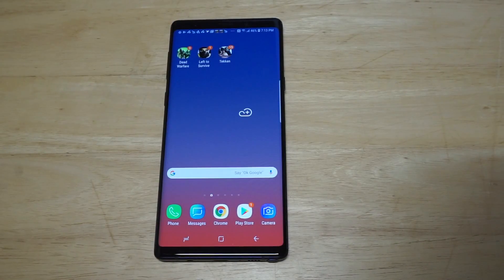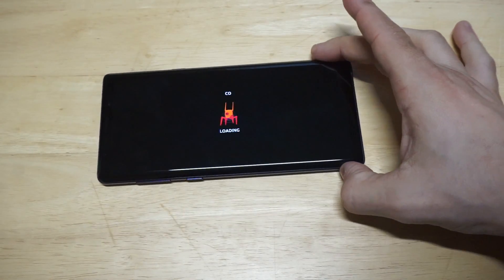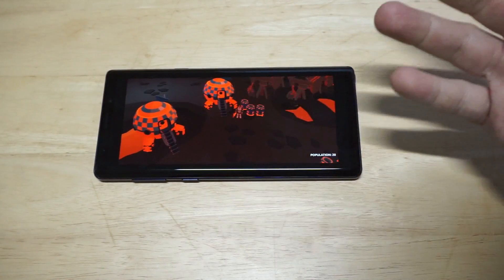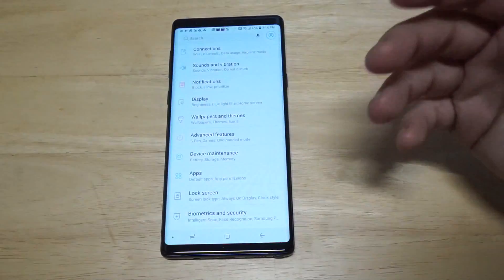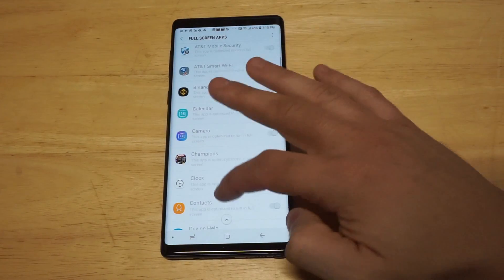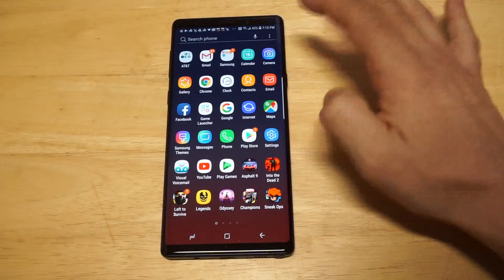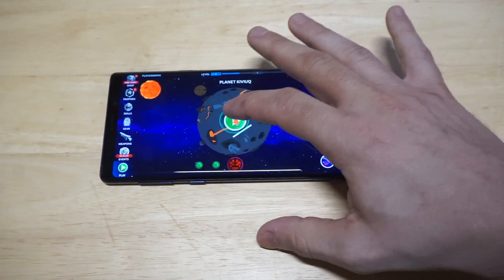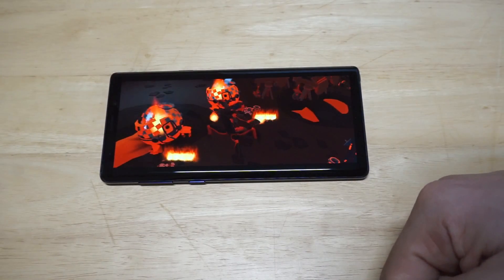How To Make Apps Full Screen on Galaxy Note 9 - Fliptroniks.com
Galaxy Note 9

For how to make apps full screen on galaxy note 9 follow our above listed tips!